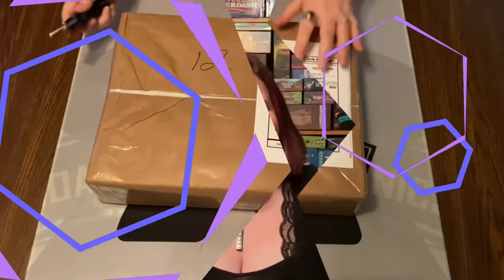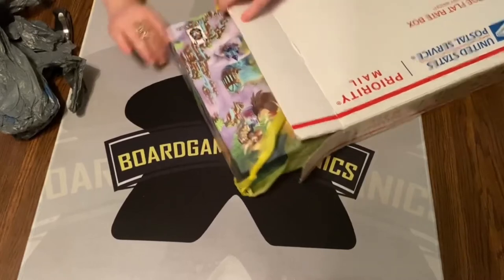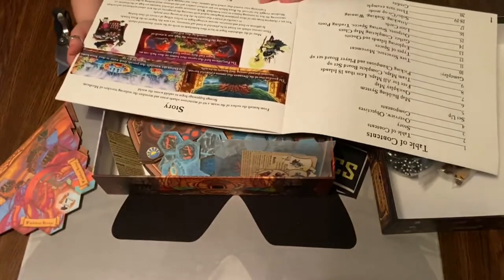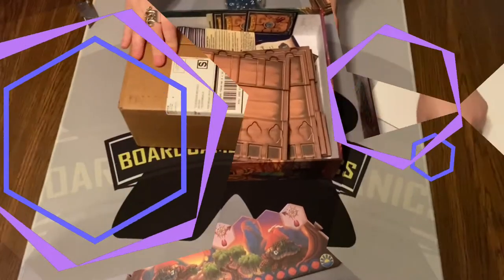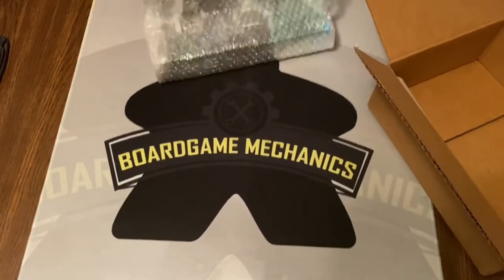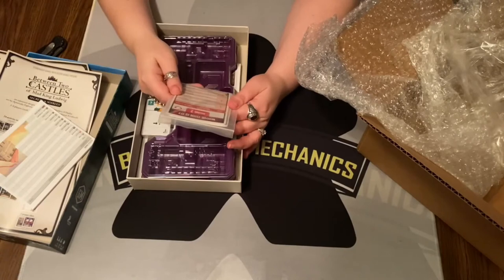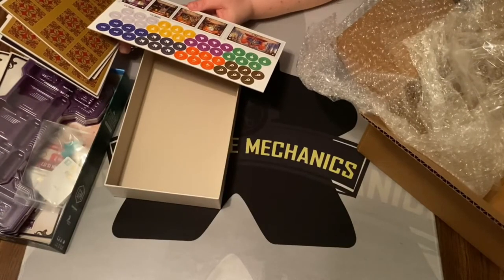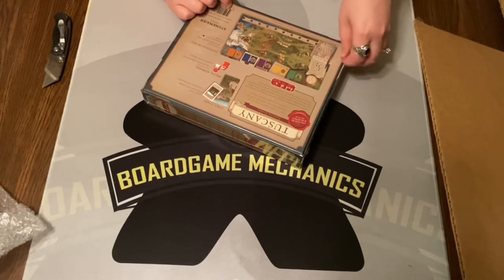Katie's Not-So-Boring Unboxing 6.28.21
Katie continues her unboxing video series. Sometimes you have to build a castle in a vineyard with cannons.

The games that could be unboxed may be review/preview games, games we have bought or games that we have traded for. If you are a fan of unboxing videos then you don't want to miss these!